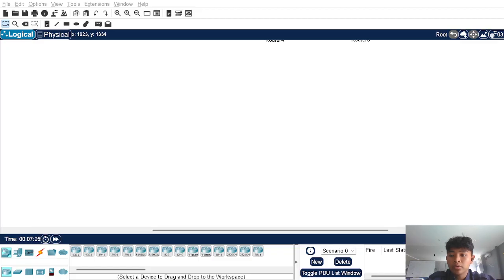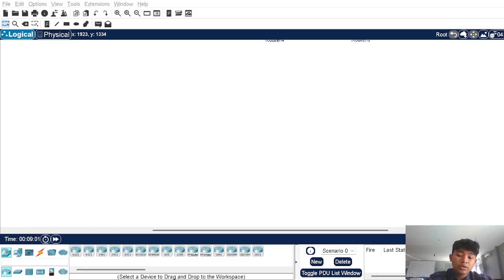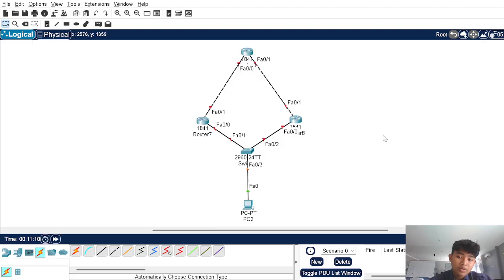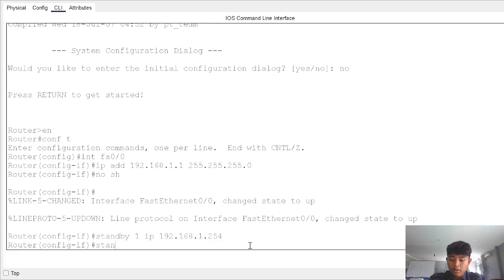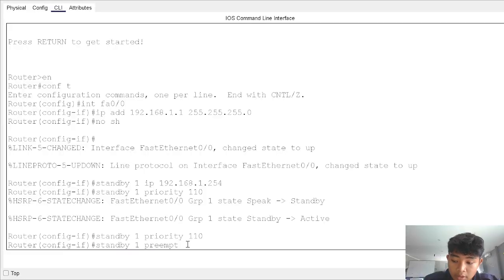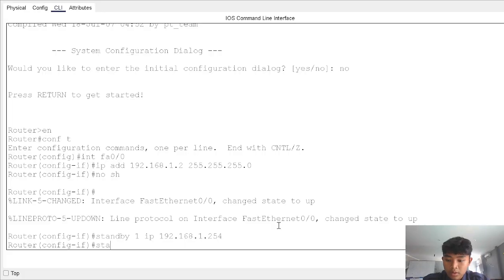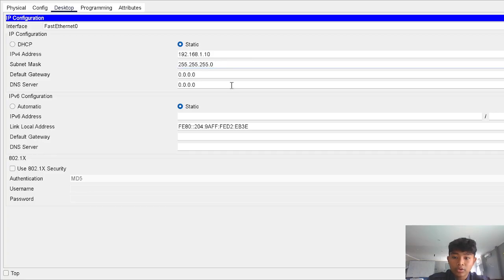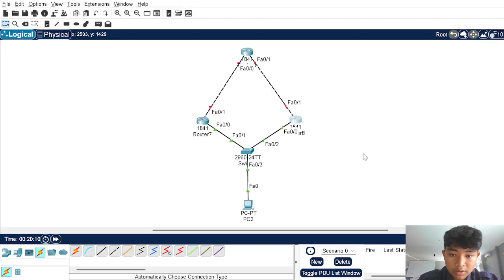HSRP (Hot Standby Router Protocol)